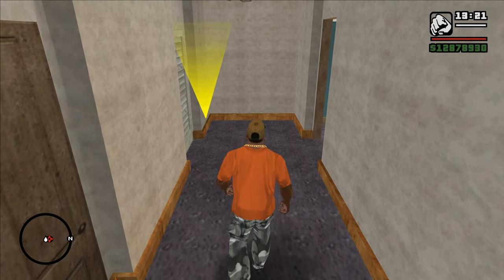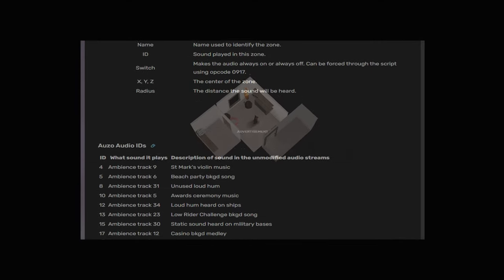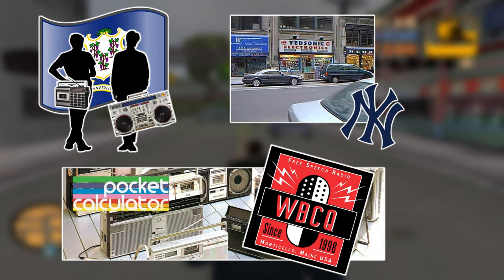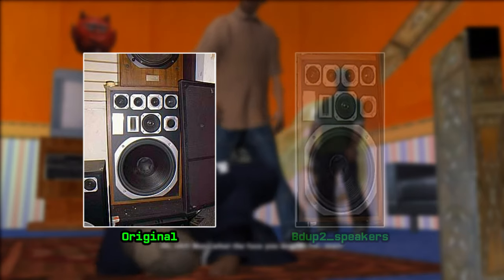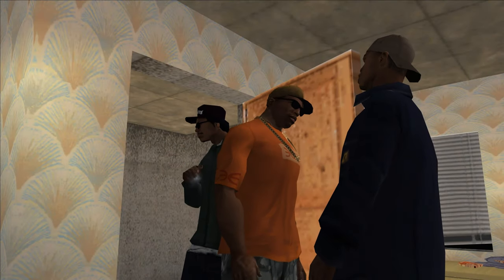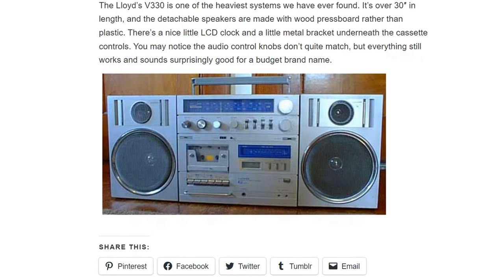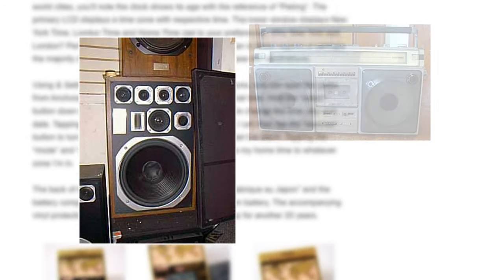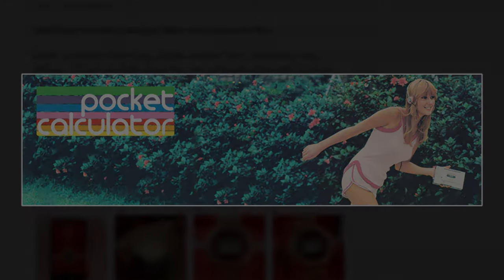Pocket Calculator Show blog photos as textures in Grand Theft Auto: San Andreas. Retro electronics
In this video, I'll show you three pieces of home audio electronics that are on the Pocket Calculator Shaw web blog, photos from which were borrowed to create textures for similar audio equipment in the GTA San Andreas game. It will be a large subwoofer JVC V-157, a Lloyd's V330 stereo system and a Sharp GF-8686 boombox. Enjoy watching.